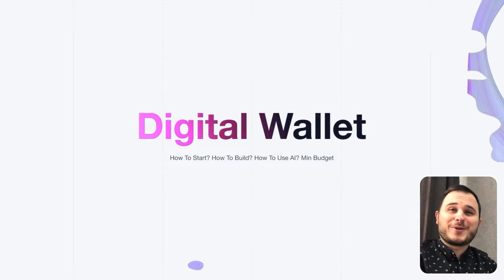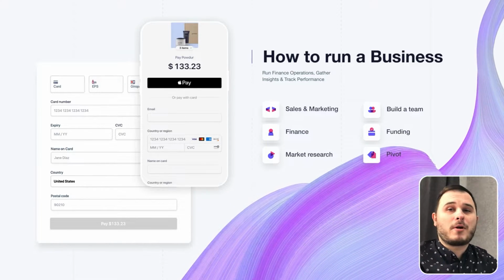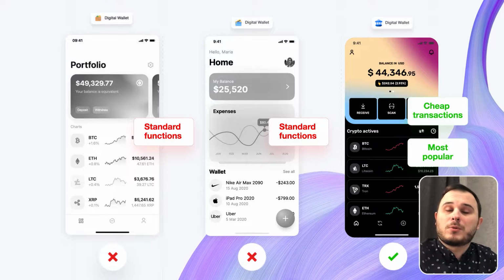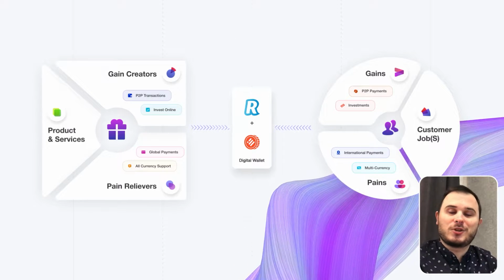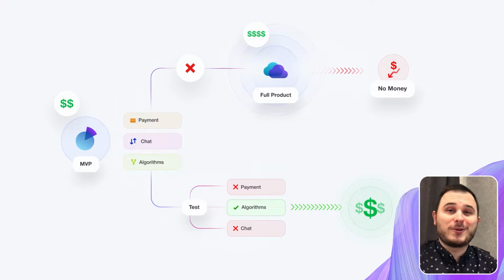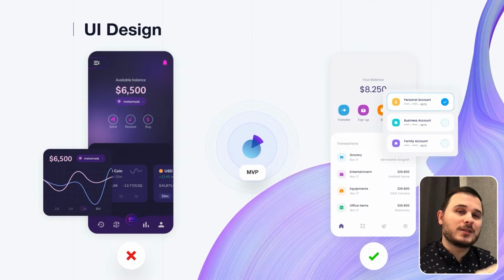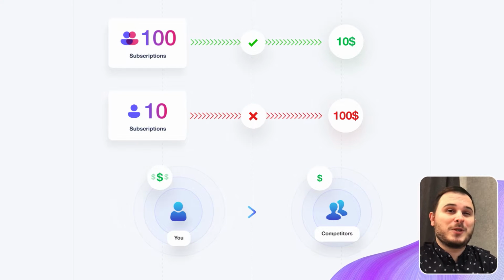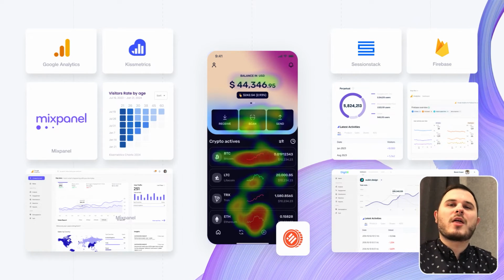How To Create a Digital Wallet? E-wallet Full Guide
Learn how to develop a digital wallet.

If your goal is to create digital wallet app, this video is tailor-made for your needs! It offers real insights into digital wallet app development, how to prioritize features, what tech stack to choose, and how to leverage Flutter for your digital wallet system.

⏱ Timecode:
00:00 - Plan
00:41 - System
02:08 - Price
03:20 - Biggest mistakes
06:10 - Minimum Viable Product guide
08:16 - Business plan (Lean Canvas)
11:26 - Product Market Fit
11:45 - Value Proposition
13:27 - Love to customers
15:06 - MSCW
16:09 - Story Mapping
17:05 - Mockups & UX Design
19:21 - UI Design
21:43 - Marketing secrets
24:37 - Tech stack & architecture
25:51 - Agile methodology
27:24 -  Analytics
28:46 -  Disruption, game changer & AI

Looking into digital wallet development? Focus on your real customer needs rather than just the app design. Our video tutorial helps unlock your understanding of developing e-wallets using flutter, including wallet app flutter and online wallet app build with firebase.

Interested in understanding how to build a digital wallet? We will dive deep into these steps:
- MVP for digital wallets apps
- Flutter and Firebase tools
- AI as a game changer
- Customer focus
- Costs and budgeting

In this video, we take a journey through digital wallet system flutter development.

What is the difference between:
- digital wallet app development company services
- e-wallet development
- Flutter-based e-wallet tutorial flutter
Or:
- flutterflow digital wallet app creation
- flutterflow e-wallet app tutorial

When planning the development of your digital wallet app, the selection of the right technology stack holds utmost significance. Whether you're focusing on flutter payments app or a comprehensive fintech wallet, it's essential for your development team to evaluate various options. Consider building with FlutterFlow for digital wallets, as well as front-end and back-end technologies like Firebase, Python, and Node.js.

While creating this video, we've also paid attention to different similar apps in various countries, showing the versatility and global appeal of digital wallets.

👉 Do you have an idea to create your digital wallet app? Let’s chat → 🔴 Book a FREE call to discuss your idea

What specific concerns do you have regarding how to make a digital wallet? Feel free to drop any questions in the comments down below, I would be happy to help you ❤️